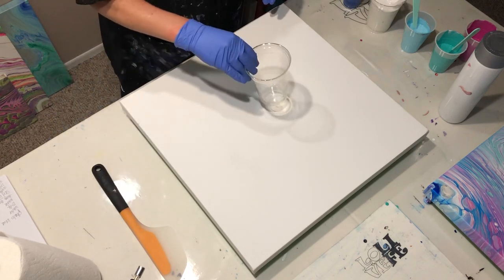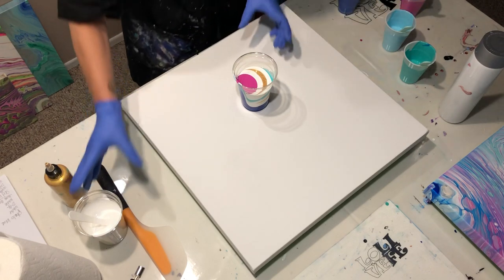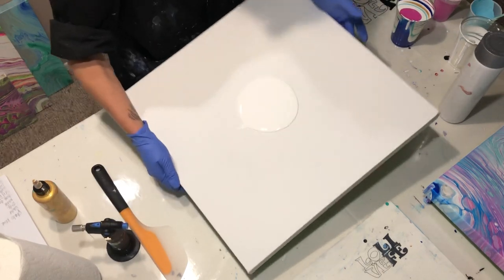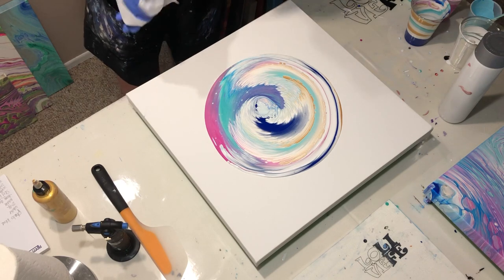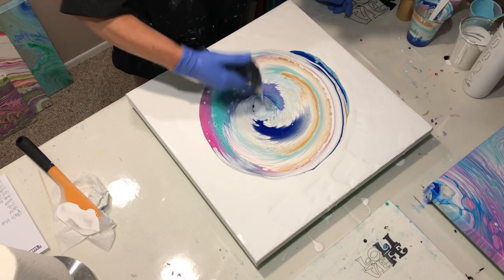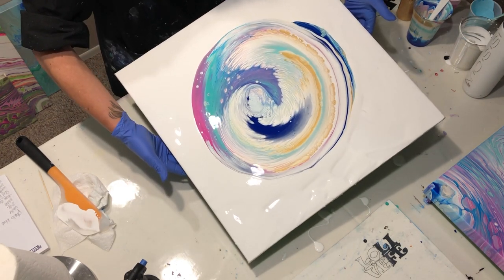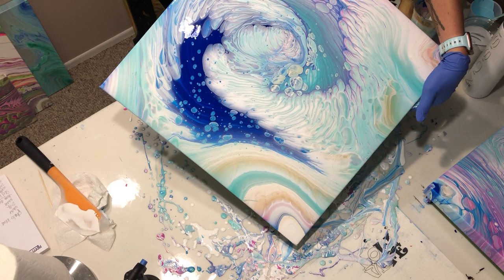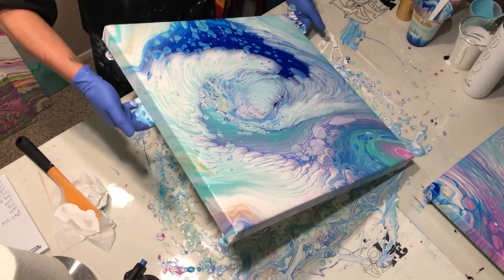Video 1 straight pour with a swirl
It’s been a long time of gaining the courage to share my art with everyone.

Paints used are
Amsterdam pthalo blue
                      turquoise green
                      Sky blue
                      Permanent red violet
Deco Art 24k

All paints are mixed with a new pouring medium called Mix. Will be on the market in August @ karpata.art